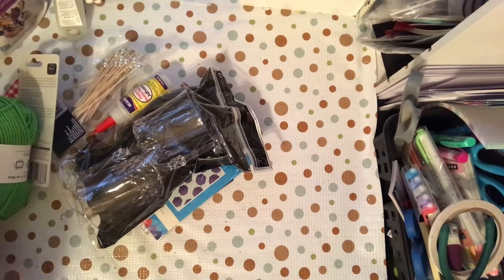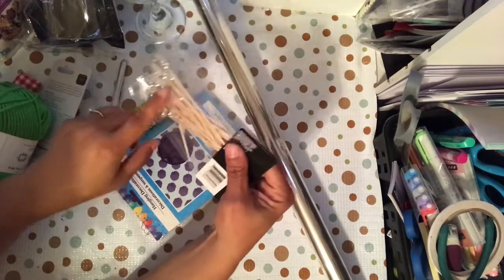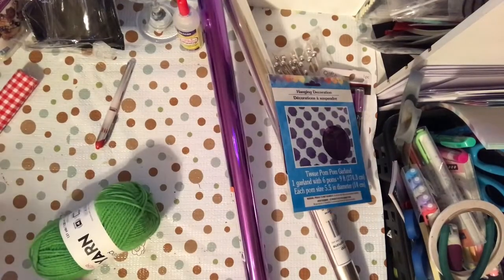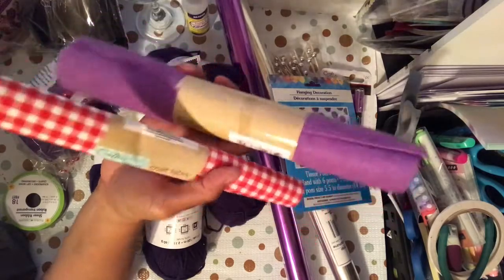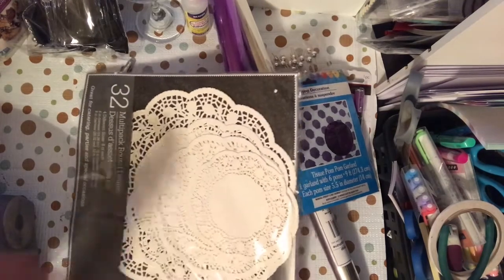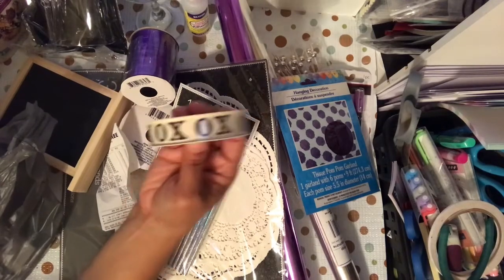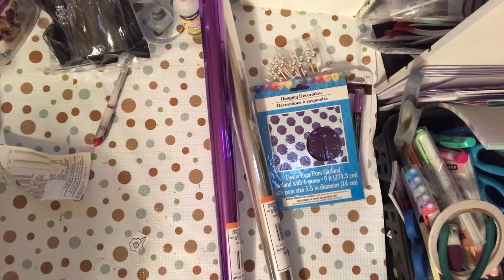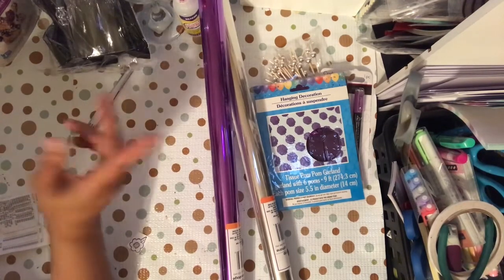Dollar Tree Haul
Today I share some items i purchased from the Dollar Tree for a purple and silver birthday party.